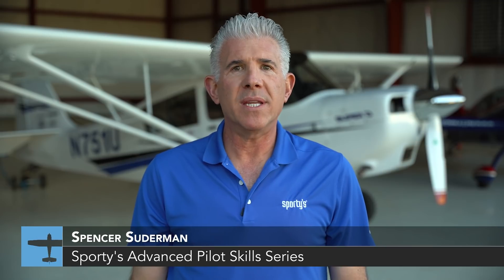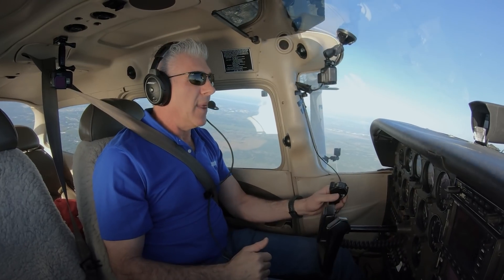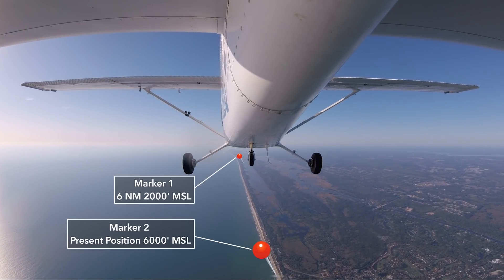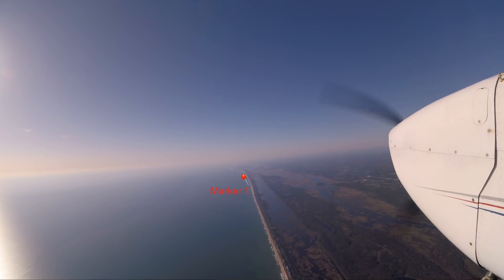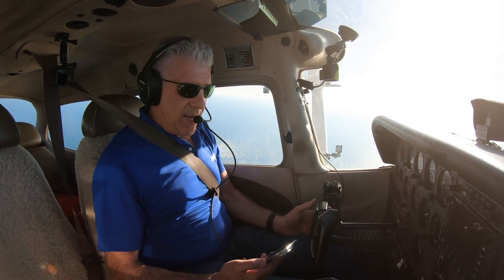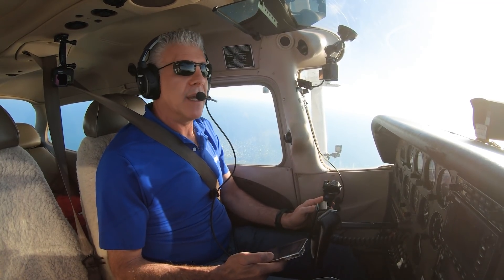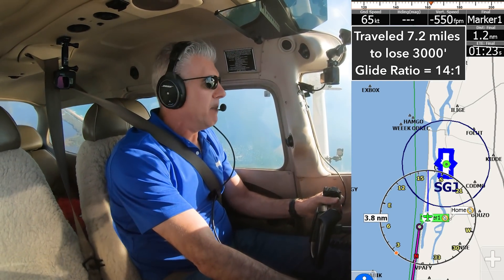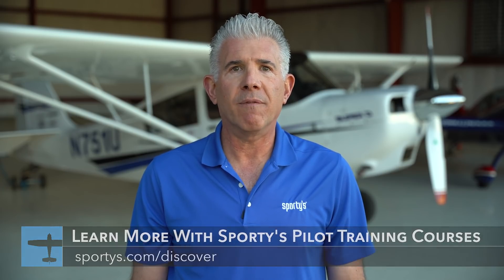Cessna 172 gliding distance - Sporty's Advanced Pilot Skills Series with Spencer Suderman (ep. 6)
Episode 6: The manual says the Cessna 172 has a 9:1 glide ratio. What does that mean? Is it realistic? What factors affect that performance? Spencer explains it while practicing a power-off glide.

Welcome to Sporty's new Advanced Pilot Skills Series, hosted by Spencer Suderman. Spencer is an airshow pilot, flight instructor and two-time Guinness World Record breaker for most inverted flat spins… 98 turns from 24,000 feet!

This series will show you how to have more fun flying general aviation airplanes while improving your airmanship using the skills you already have and some novel techniques.

Take your flying skills further with one of Sporty's 25 aviation training courses, available

Want to fly with Spencer Suderman at Patty Wagstaff's Aviation Safety flight school in St. Augustine, Florida?